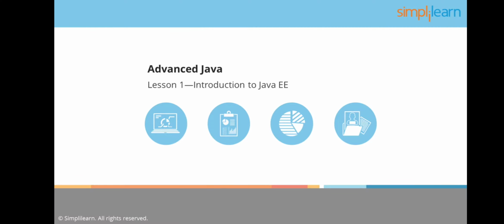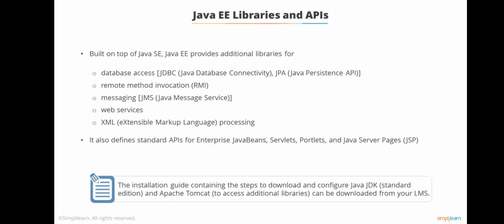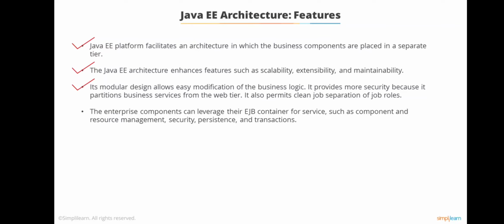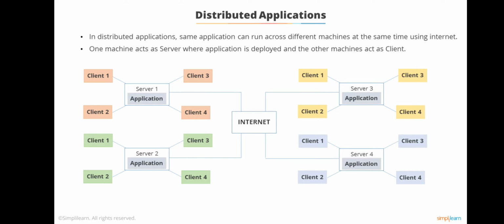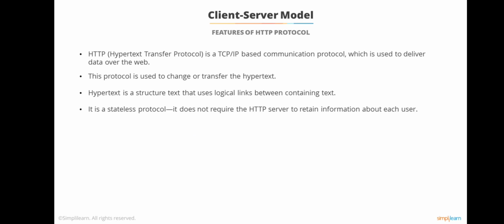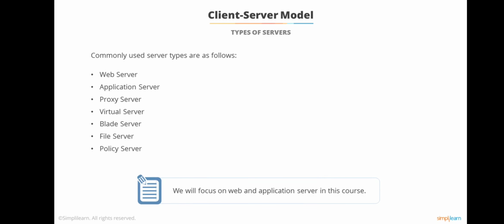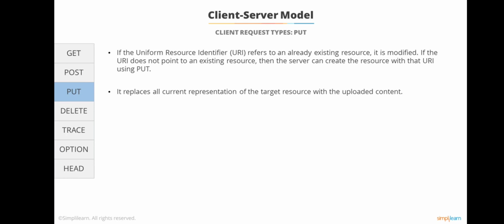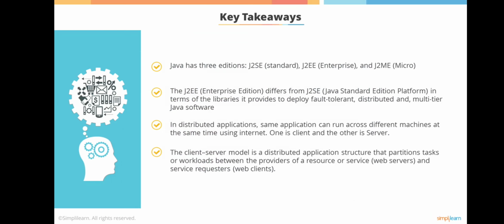java learning 1 class